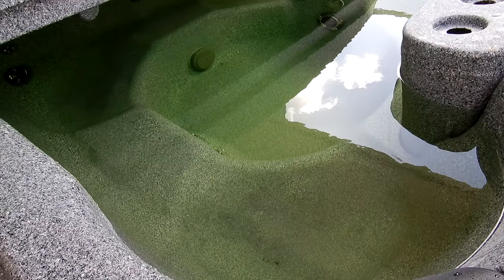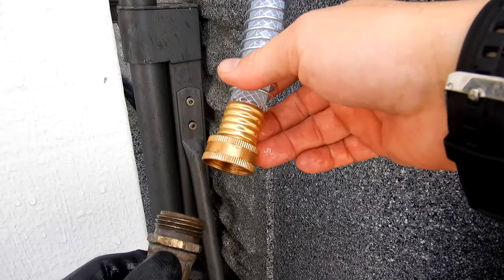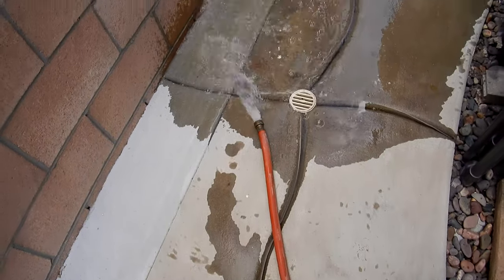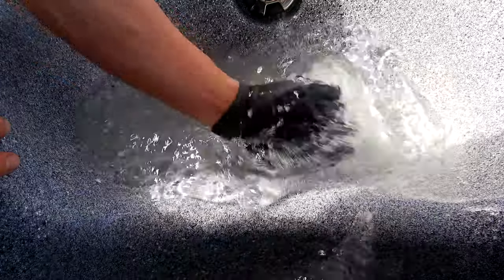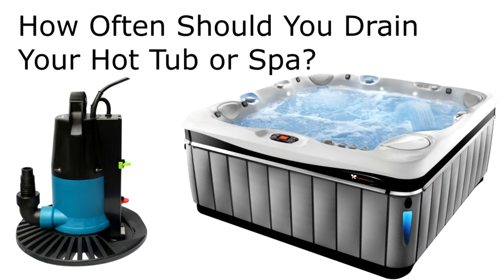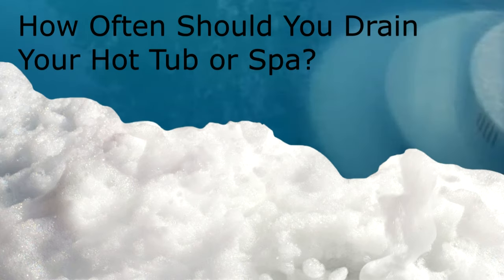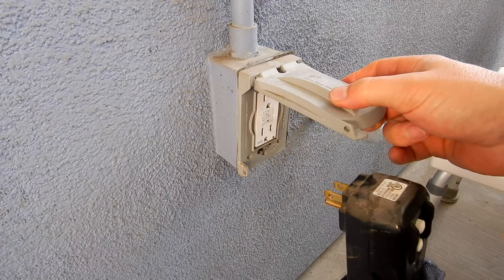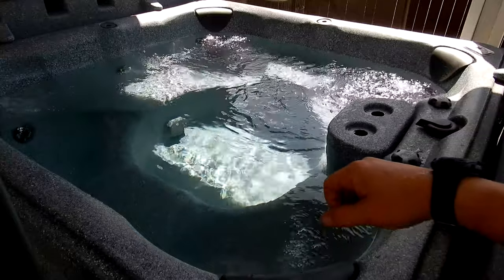How to Drain your Hot Tub or Spa the Easy Way!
Draining your Hot Tub otherwise known as a Spa can be a chore, but it is necessary to change the water on a regular basis. There are a few indicators on when you should drain your spa down and I will touch on a few here as well as the easiest way to drain your spa.

What is the easiest way to drain down your Hot Tub? Each manufacturer includes some type of drain on your Hot Tub. The problem is that accessing the drain in some cases can be difficult. For instance, your Hot Tub my sit right up against the wall in your backyard or near a patio post. It is much easier to use a Utility Pump or Submergible Pump (Sump Pump) in many cases.

Simply attach a garden hose to the Utility Pump, drop it in the center of the Hot Tub and plug it in. Within 20 minutes your entire Hot Tub will be drained down to less than ¼ of an inch of water. It is very easy and you won’t have to mess with Hot tub drain again. You can purchase a good ¼ hp Utility Pump for around $60-$80.

When you should drain your Hot Tub is another question entirely. There are some formulas online and based on these you will be draining your Hot tub down every 30 days or 90 days depending on where your usage fits into the formula. It is much easier to schedule your Hot Tub draining based on water quality versus a usage formula. I suggest draining your Hot Tub when you notice the following issues:

Cloudy Water that won’t clear up
Installing new filters
Foamy water
Scum build up at water line
Chlorine or Bromine not holding a constant level
Strong chemical smell
Water is over 6 months old
Human waste has entered the water
Vomit in water
Dead Animal in water

If you experience any of the above you should plan on draining your Hot Tub before using it again. I think the water quality is a better indicator of when to drain your Hot Tub then the usage formula.

A typical Hot Tub is 250 to 400 gallons so draining and refilling it is not a big deal.  Figure to use about two 10 minute showers worth of water. I would say the more often you drain it the better overall but you don’t need to drain the Hot Tub unless one or more of the above-listed problems are present. For example, if the water is very foamy instead of purchasing a $15 bottle of Spa Foam Down, it would be better and cheaper to just drain it. I doubt the water from refilling it will cost more than $15.00, more like a few dollars at most. And besides, foam is an indicator of poor water quality so adding a chemical to reduce the foam is a band-aid solution at best.

With your Utility or Sump Pump handy, draining your Hot Tub when needed is very easy. I would say there is no good reason not to drain your Hot Tub regularly. If you are unable to do it yourself, your local pool service company will drain and refill it for you.

"Inyopools.com has been helping pool owners find the right pool parts since 2001. With over 50,000 pool parts in stock, order online today and have your parts delivered right to your door."

“Jobber  is your business’s command center. The easy to use app powers your sales, operations, and customer service, all in one place.
Jobber's field service scheduling software and app is the best way to organize your service business. Quote, schedule, invoice, and get paid—all in one place.”